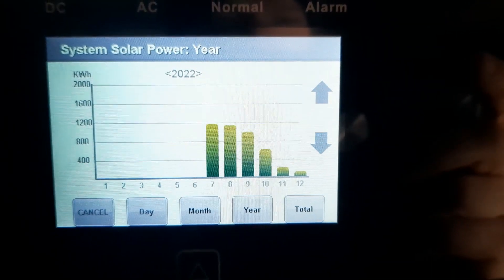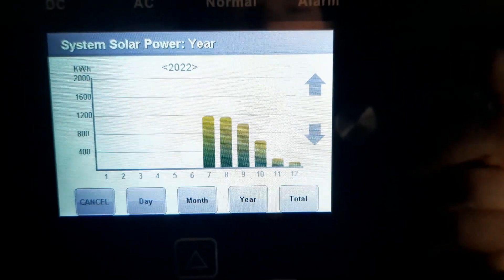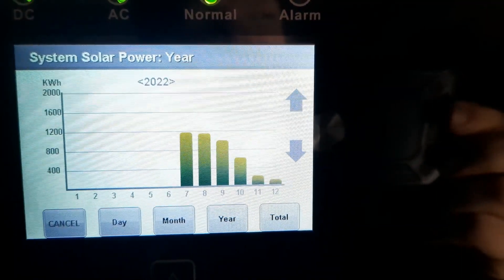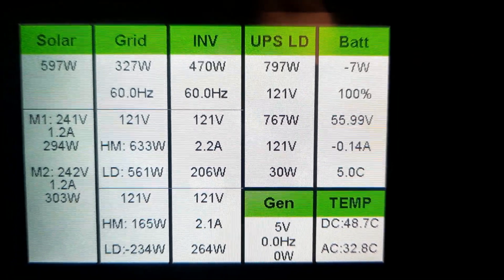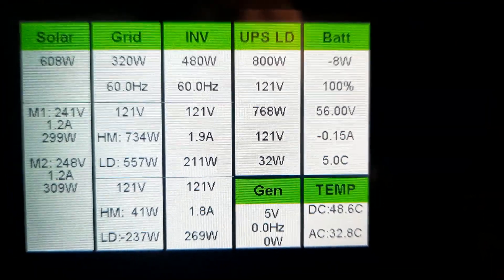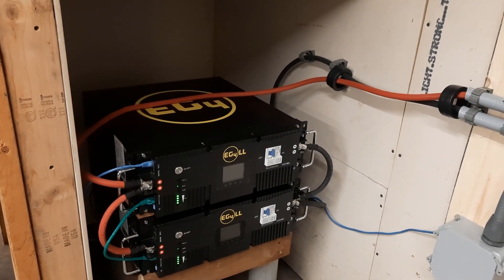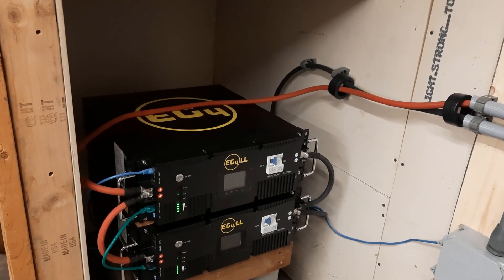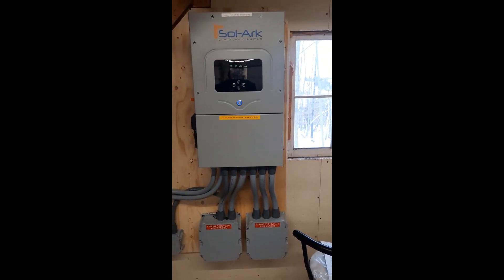Solar in the woods, 5 month look back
In this video we are looking at the upsides and down sides of mounting a solar array in a densely wooded area.